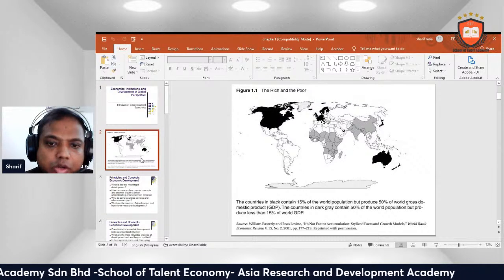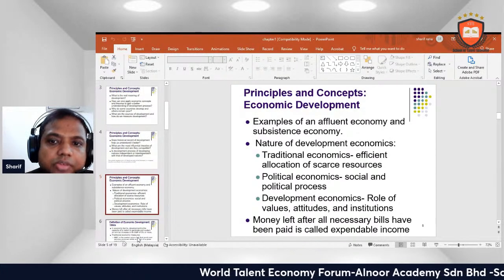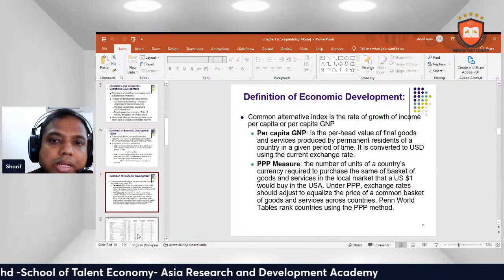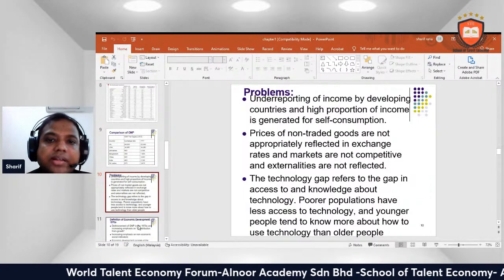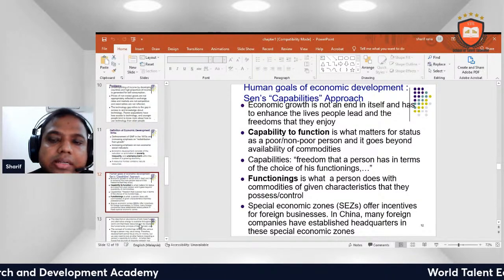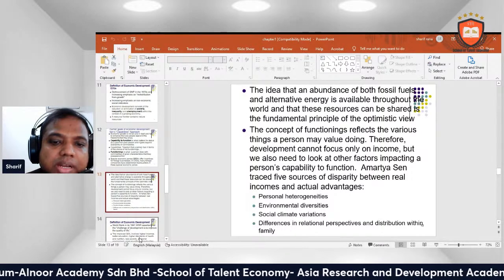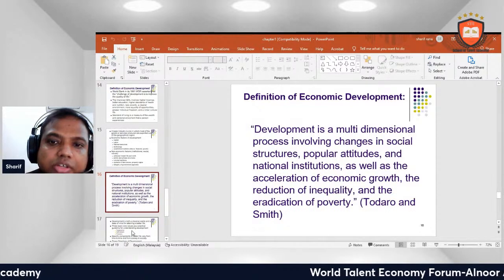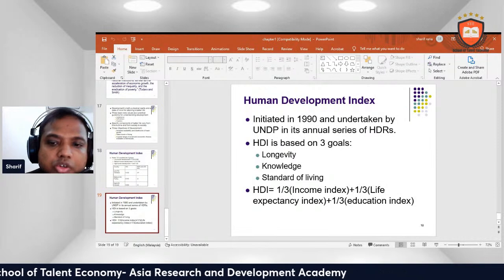Topic: Wonder of Asia- Srilanka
Date: 11 April 2022, Monday, 10.05 PM Malaysia
Topic: Wonder of Asia- Sri lanka
Faculty-Sharif Uddin Ahmed Rana
President, World Talent Economy Forum (WTEF)